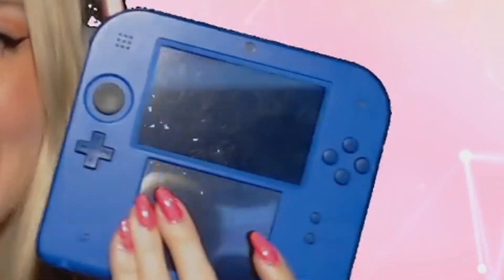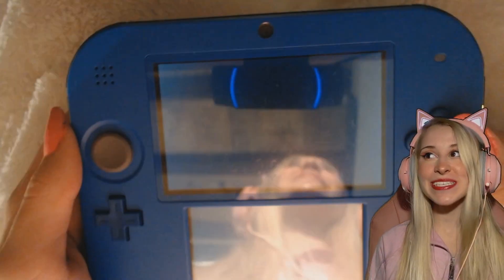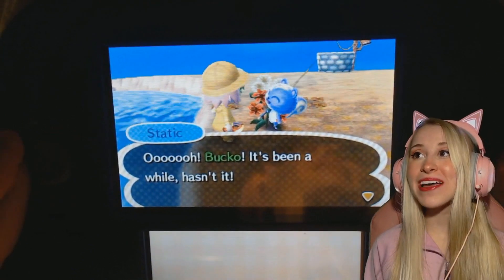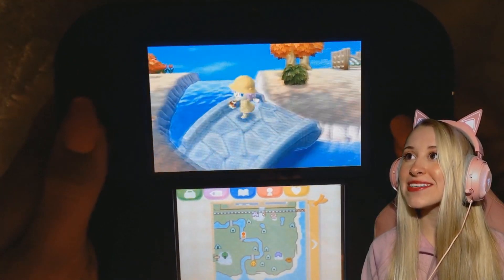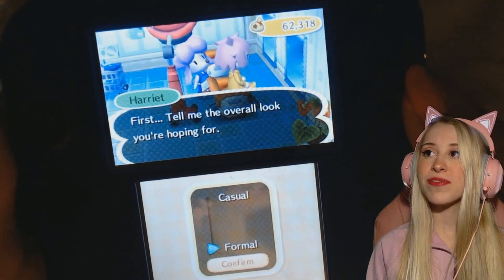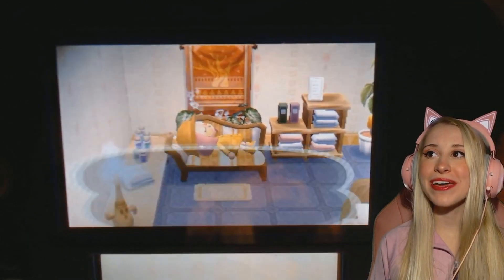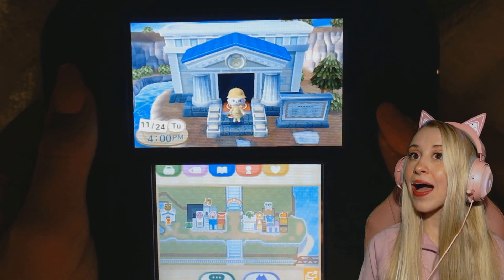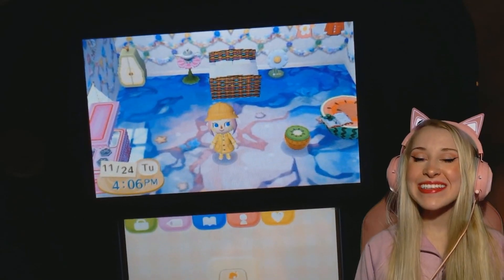Revisiting My Animal Crossing New Leaf Town After Playing New Horizons!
WOW.
after an 8 month break from new leaf, i really did forget how different it was from new horizons! personally, i think new horizons is a lot better. i felt so bad for all of my villagers though!!

thanks for all of the support! enjoy content like this? be sure to leave a big thumbs up !